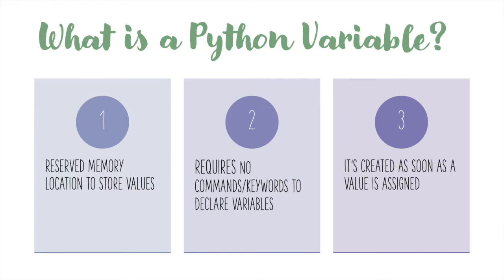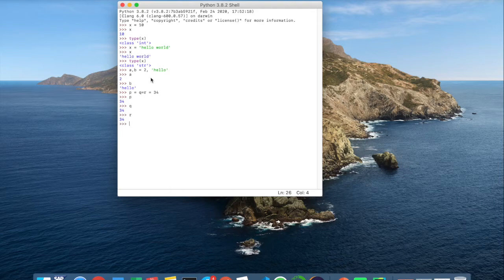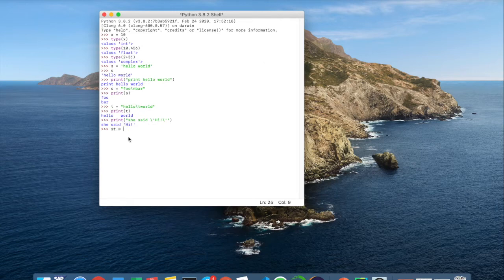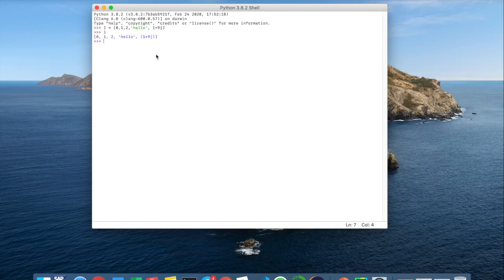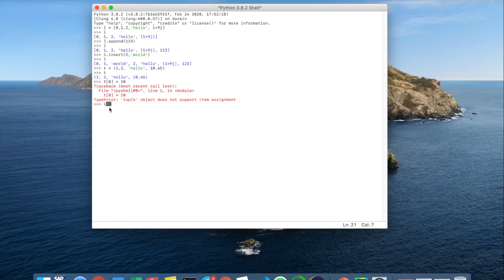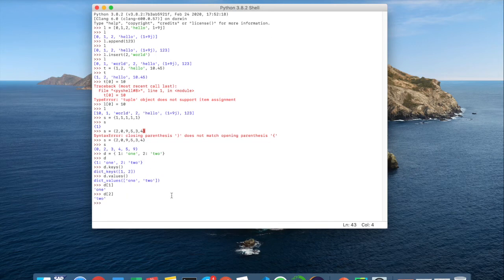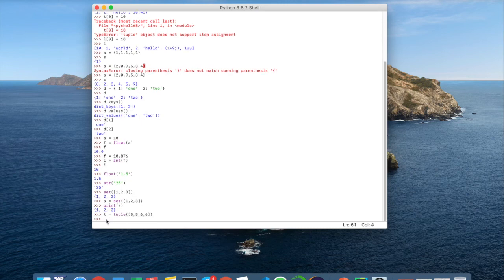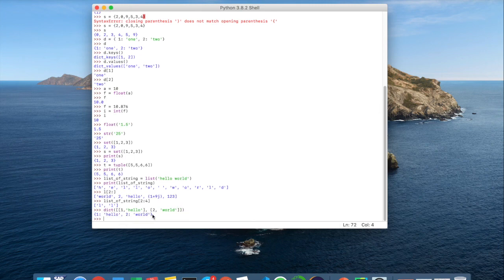WANT TO LEARN PYTHON DATA TYPES? Top 3 Basics of Python Variables & Data Types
This Python for beginners video is Python data types and variables - how to declare them, the different data types, including Python lists, tuples, and dictionaries.